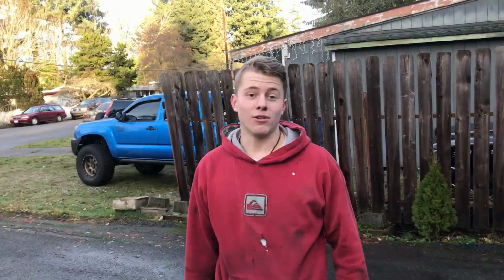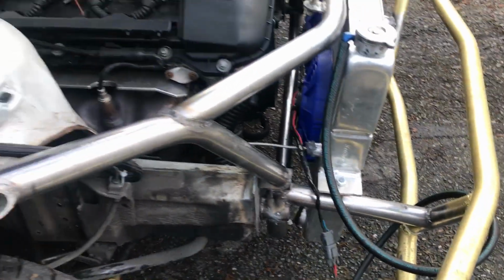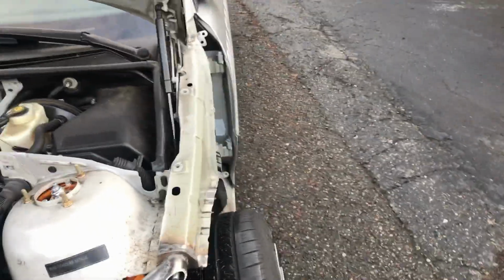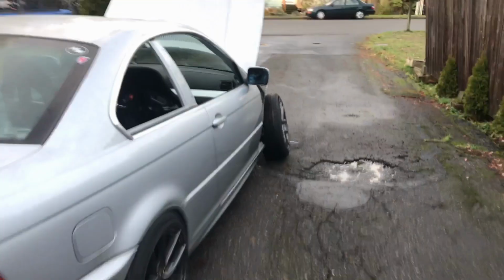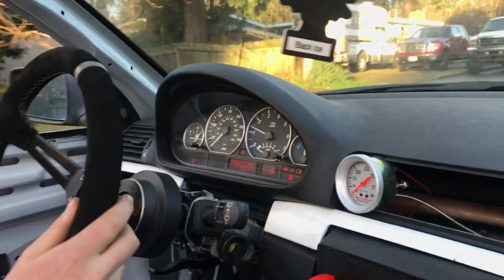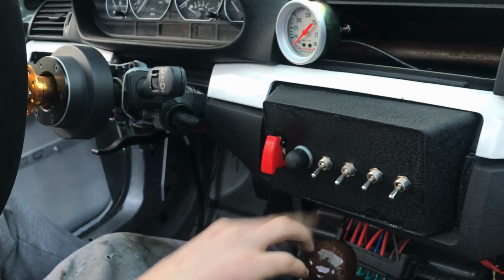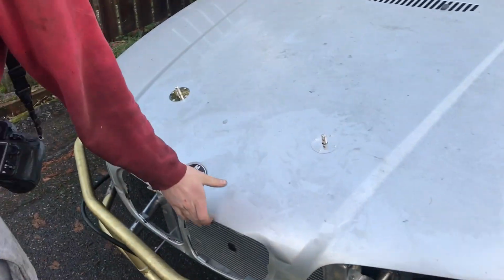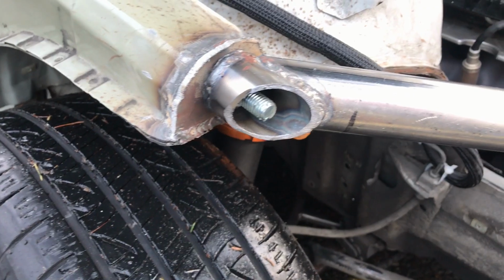E46 Fist Drive! (WON'T START??)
(Sorry about the audio issues, my editing software doesn't like my camera, we're working to fix it now)We take the e46 out for the first time in months, take some photos, and do a nice little burnout! The front suspension still needs some fine tuning but it's almost done.